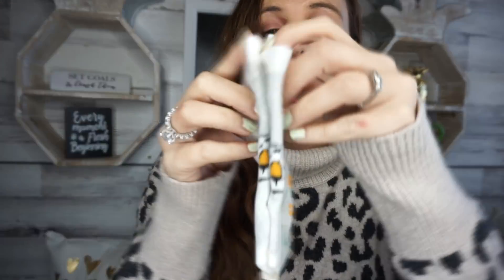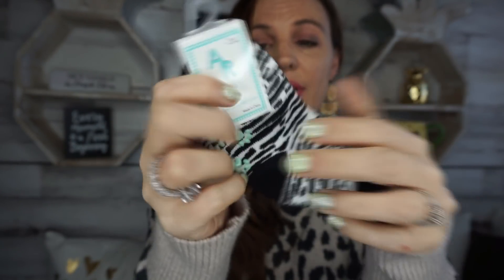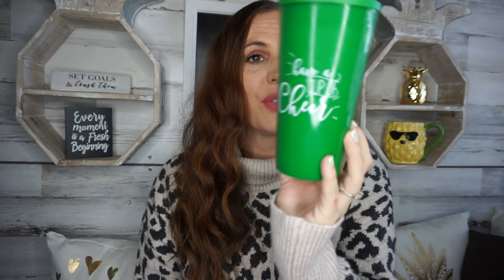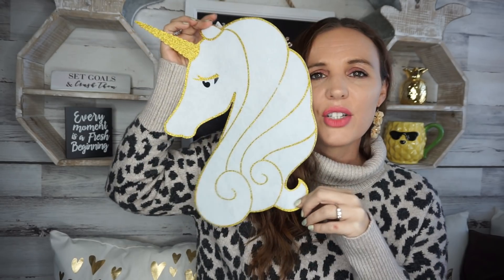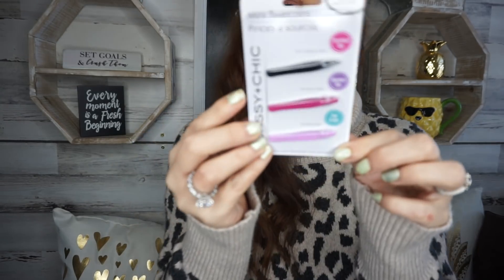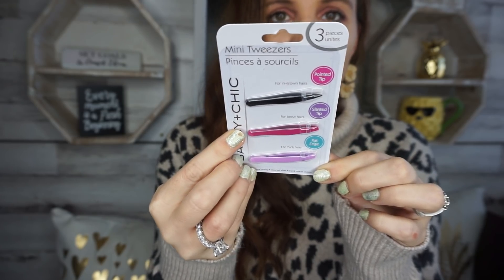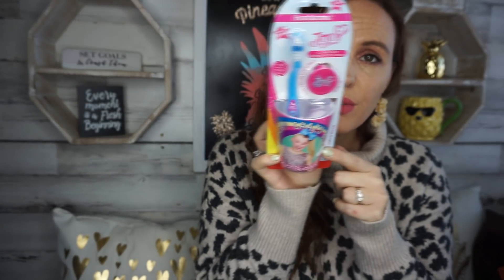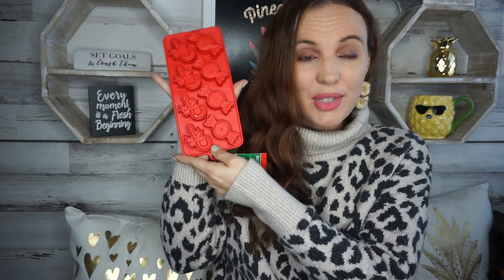Big Dollar Tree haul| November 2 2019 Fun Finds for everyone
Giveaway ends November 9 please have your notifications on I will respond to your comment with you won! Then pin your name to the top so please make sure you check back on the 9th

Youtube is not a sponsor of this contest and by entering you agree youtube is released from any liability related to this contest. Entries which don’t comply with community guidelines will be disqualified